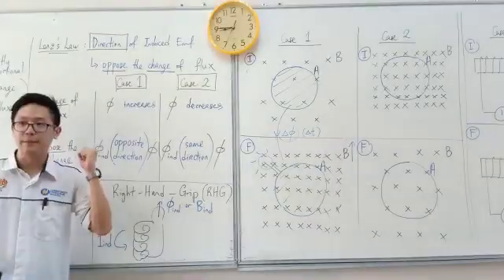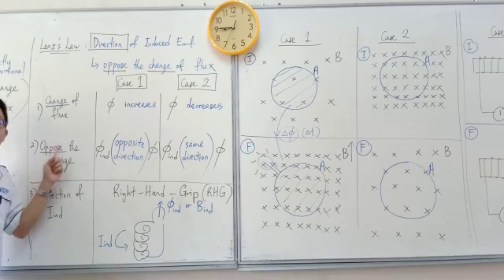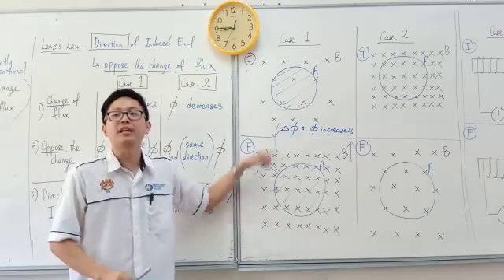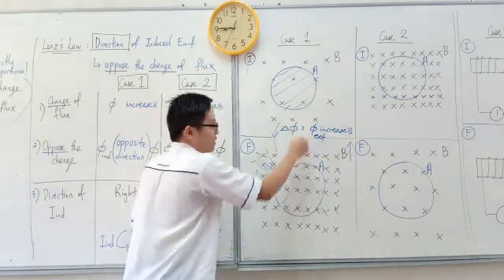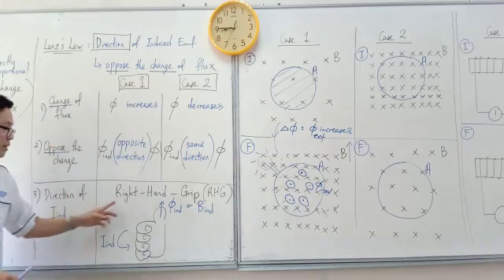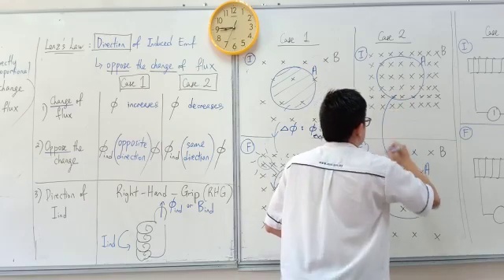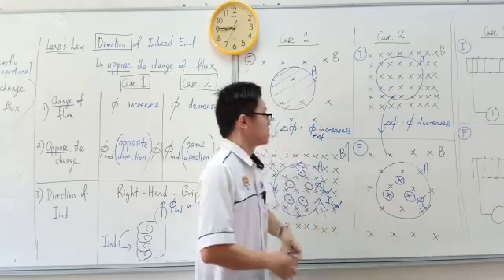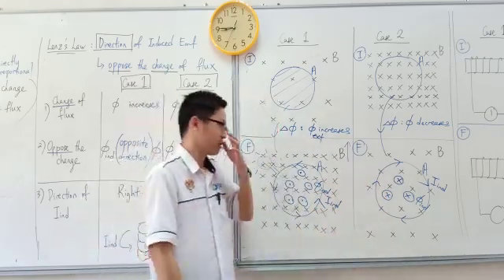Matriculation Physics: 5.2 Induced Emf (Lenz's Law - Part 1/2)